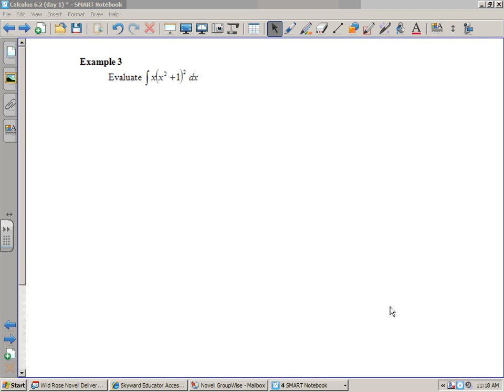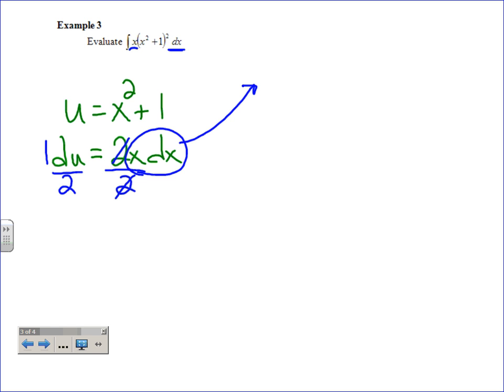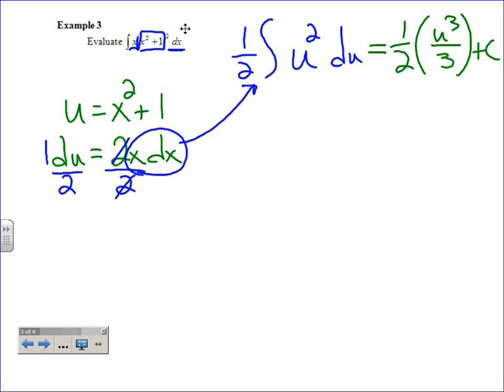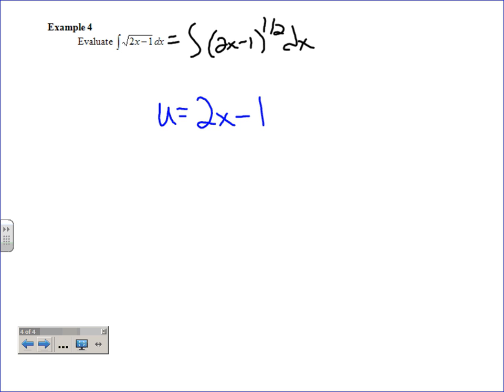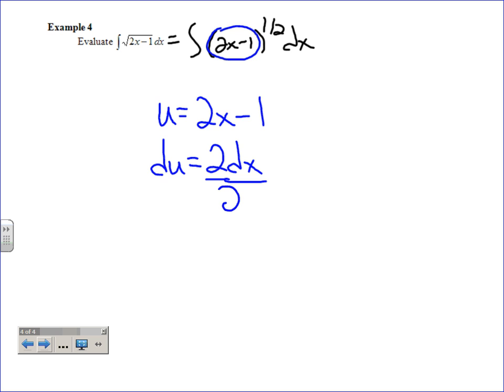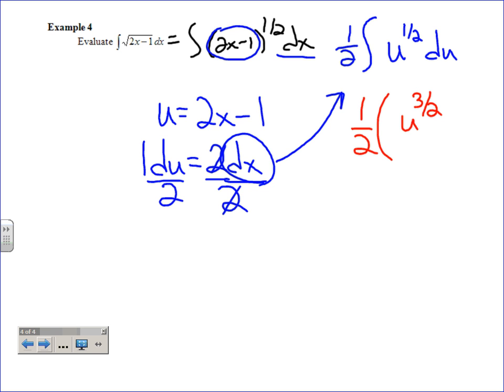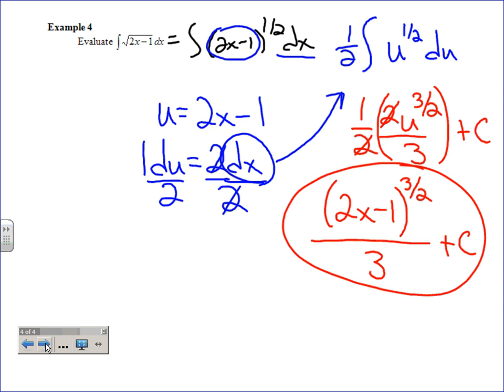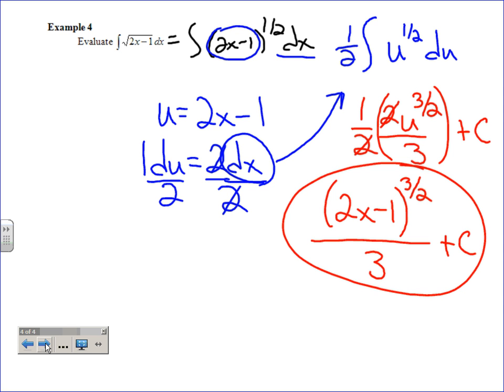Calculus 6-2 day 1 part 2.wmv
Part 2 of 6-2 day 1 Calculus dealing with Integration by substitution.